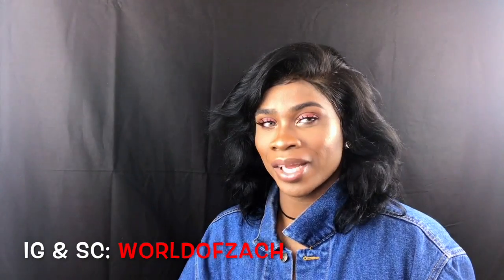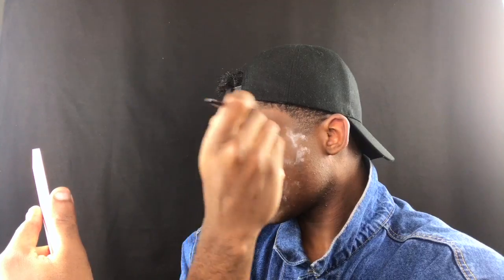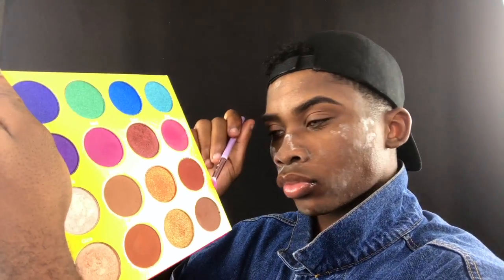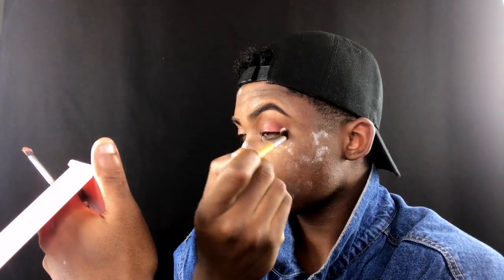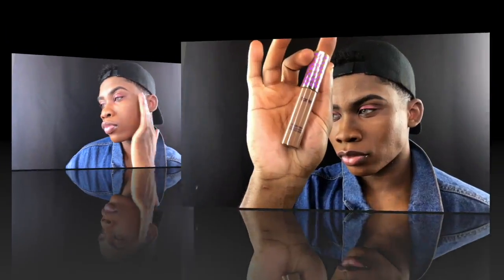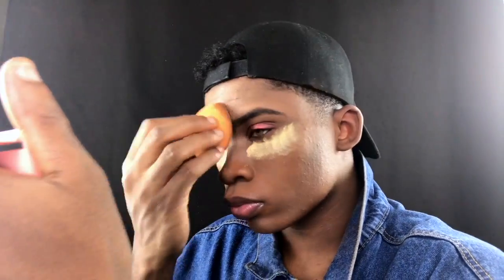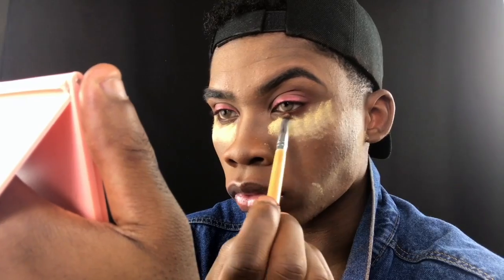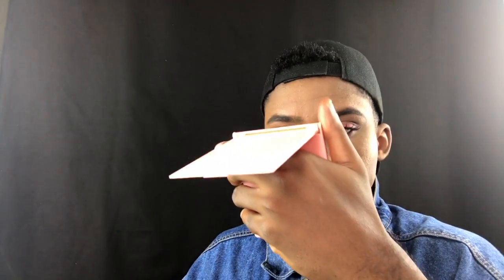MAKEUP TRANSFORMATION: How To Slay | WORLDOFZACH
JACKIE AINA said in her 1Million subscribers thank you video that she wanted to see a BLACK Manny MUA or a PatrickStarrr, well Auntie Jackie.. HERE I AM LOLLlll! I hope you all enjoy and just know that there is much much more to come! Much love to you all

songs:
malu- phoenix
traitor-intergalactic
ps-she knows
fasta & faya- needed me remix

products used:
Benefit Cosmetics PoreFessional Primer
itCosmetics BYEBYE PORES loose powder
L'Oréal Infaillible Pro-Matte Foundation (112Cocoa)
Tarte ShapeTape Concealer (Rich)
L.A. Girl Pro Concealer in (Medium Beige & Beautiful Bronze)
Juvia's Place "The Masquerade Palette" on the eyes
Carli Bybel Palette for the glow
Morphe Brushes 350M (contour)
NYX Cosmetics Liquid Lingerie in (Beauty Mark) & Butter Gloss (Madeline)
Brushes Used: Morphe Brushes E30 & BH Cosmetics & random Amazon brushes lol :)